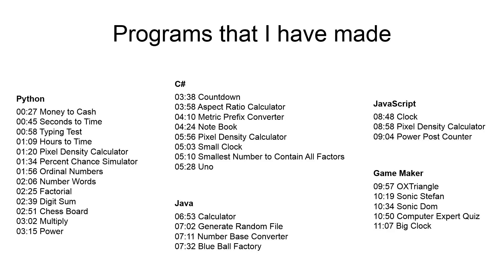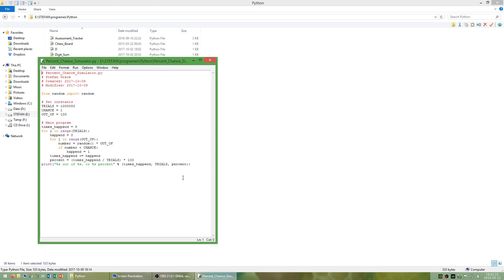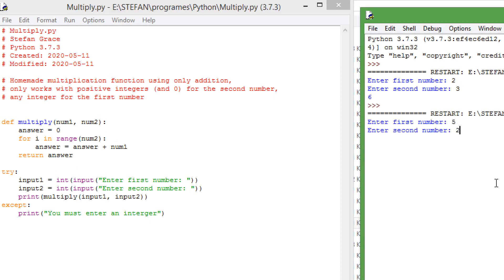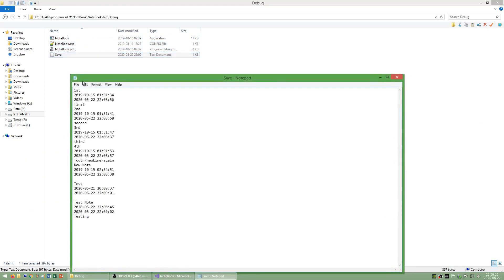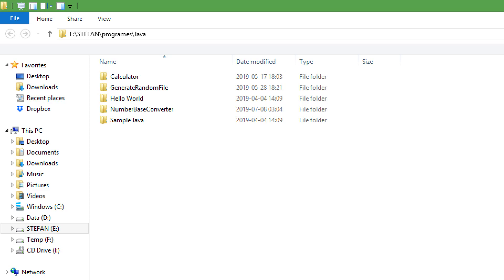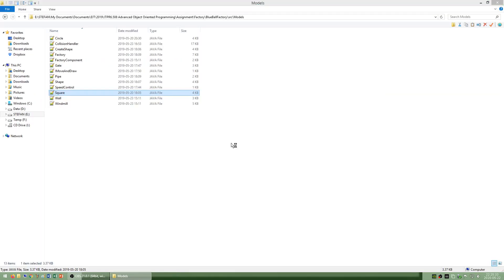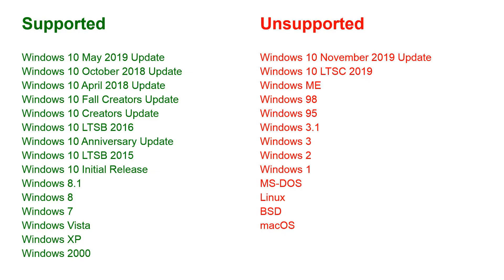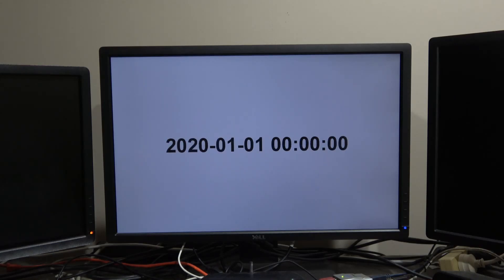Programs That I Have Made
00:00 Intro

Python
00:27 Money to Cash
00:45 Seconds to Time
00:58 Typing Test
01:09 Hours to Time
01:20 Pixel Density Calculator
01:34 Percent Chance Simulator
01:56 Ordinal Numbers
02:06 Number Words
02:25 Factorial
02:39 Digit Sum
02:51 Chess Board
03:02 Multiply
03:15 Power

C#
03:38 Countdown
03:58 Aspect Ratio Calculator
04:10 Metric Prefix Converter
04:24 Note Book
04:56 Pixel Density Calculator
05:03 Small Clock
05:10 Smallest Number to Contain All Factors
05:28 Uno

Java
06:53 Calculator
07:02 Generate Random File
07:11 Number Base Converter
07:32 Blue Ball Factory

JavaScript
08:48 Clock
08:58 Pixel Density Calculator
09:04 Power Post Counter

Game Maker
09:57 OXTriangle
10:19 Sonic Stefan
10:34 Sonic Dom
10:50 Computer Expert Quiz
11:07 Big Clock